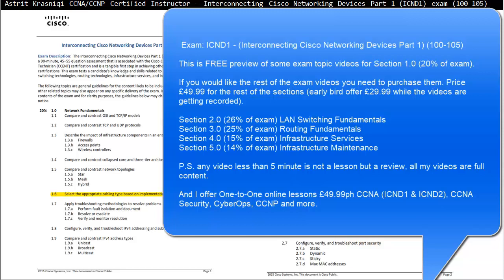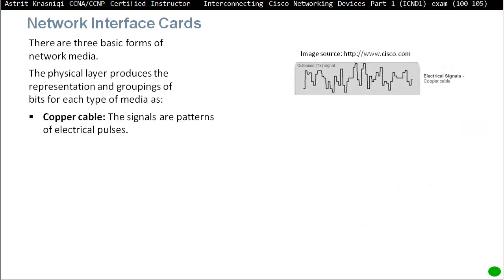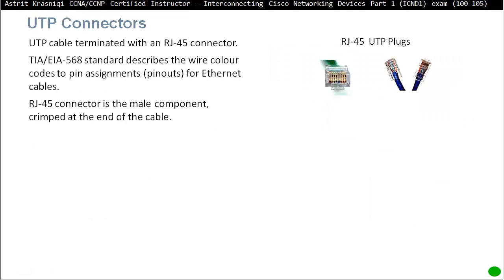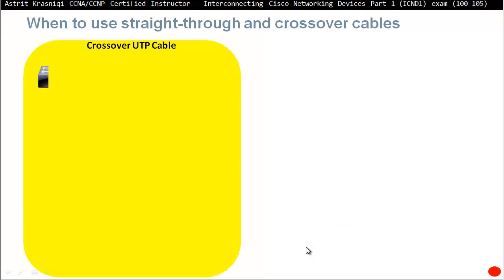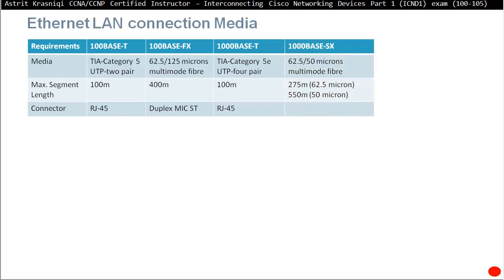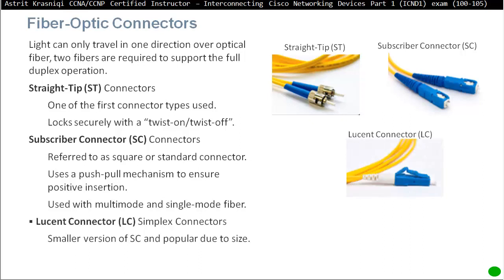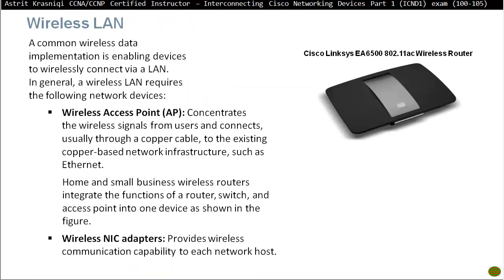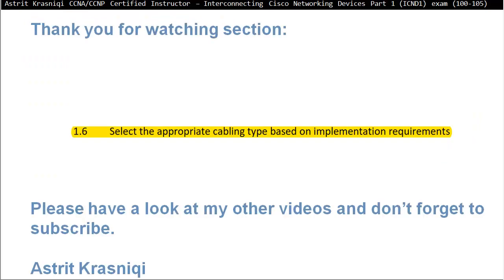CCNA ICND1 (100-105) Exam Section: 1.6 Select the appropriate cabling type based on imple...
CCNA ICND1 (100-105) Exam Section: 1.6 Select the appropriate cabling type based on implementation requirements

Astrit Krasniqi CCNA/CCNP Certified Instructor – Interconnecting Cisco Networking Devices Part 1 (ICND1) exam (100-105)

CCNA ICND1

ISR,
WAP,
NIC,
Range Extender,
IEEE,
10BASE-T,
Prefix,
Baseband,
Suffix.
Copper cable,
Fiber-optic cable,
Wireless,
EMI,
RFI,
crosstalk,
Unshielded Twisted-Pair,
UTP,
Shielded Twisted-Pair,
STP,
Coaxial,
TIA/EIA-568,
Ethernet Straight-through,
Ethernet Crossover,
Rollover,
Fiber Optic,
Core,
Cladding,
Single-mode fiber,
SMF,
Multimode fiber,
MMF,
Straight-Tip,
Duplex Multimode,
IEEE 802.11,
IEEE 802.15,
IEEE 802.16,